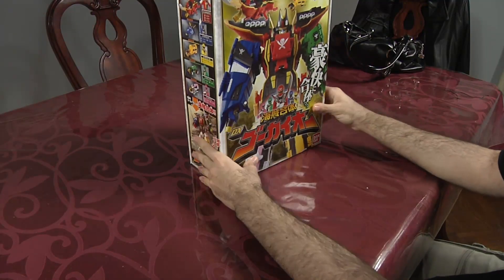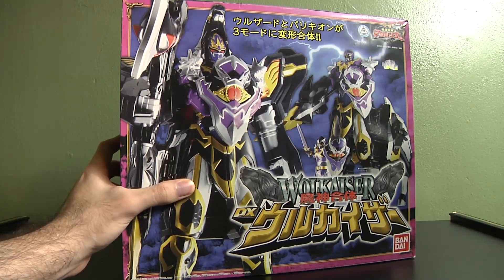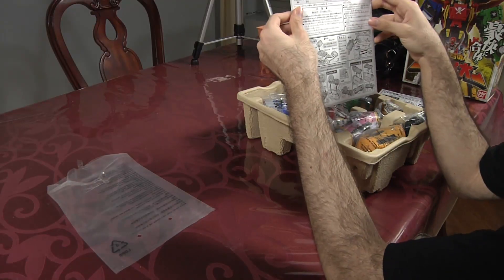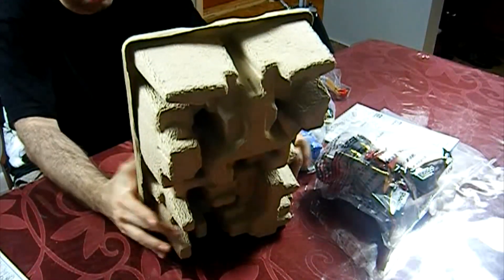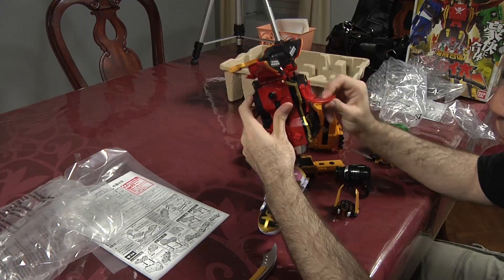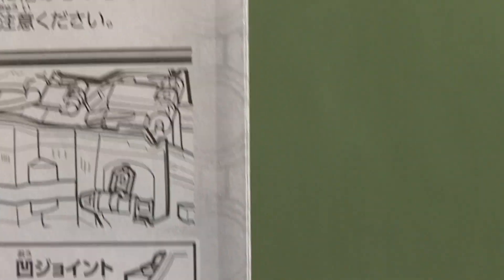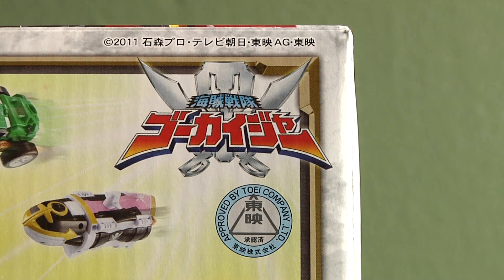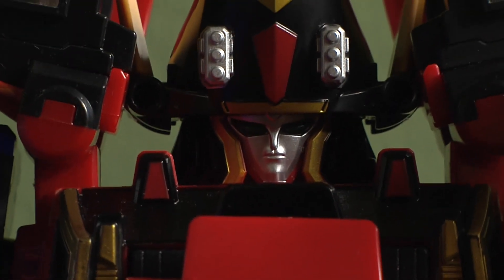Unboxing Gokaioh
Unboxing and doing a mini review on Gokaioh. From Kaizoku Sentai Gokaiger. The 35th anniversary series.